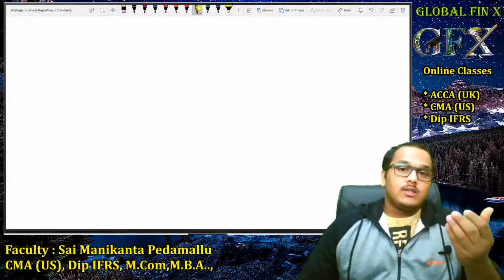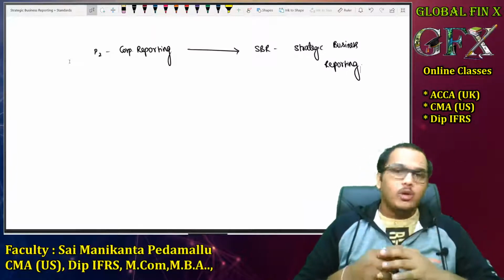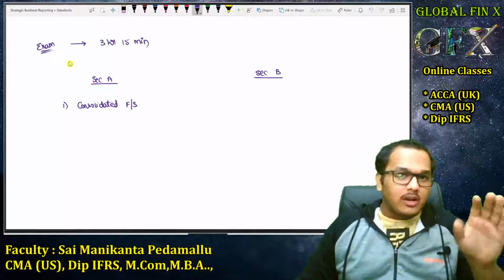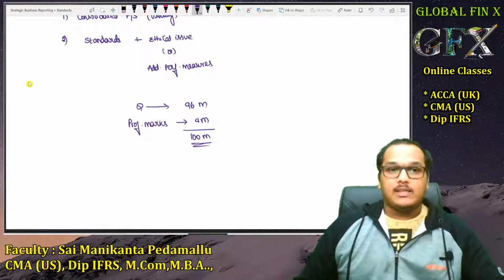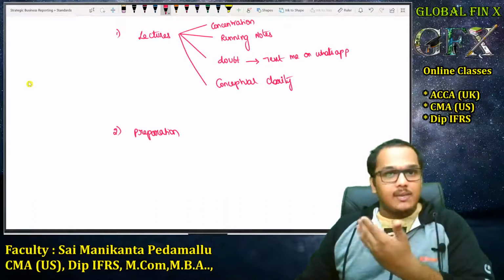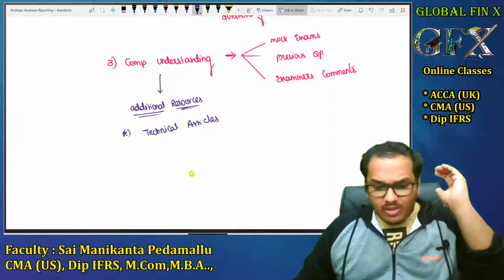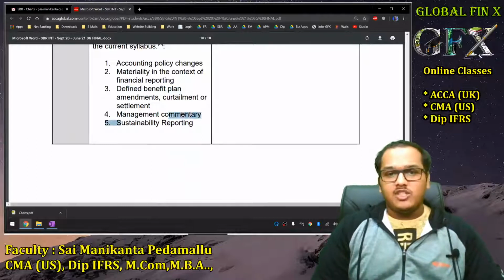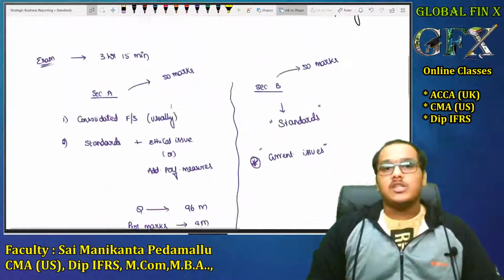Introduction to Strategic Business Reporting (SBR) | ACCA | Syllabus | Exam Structure | GFX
Faculty Details :
Name : Sai Manikanta Pedamallu
Qualifications : CMA(US), Dip IFRS, M.Com, M.B.A..,